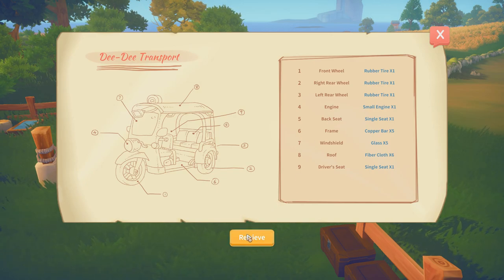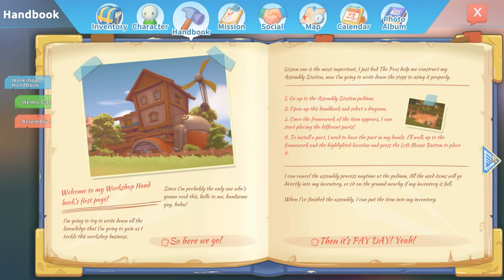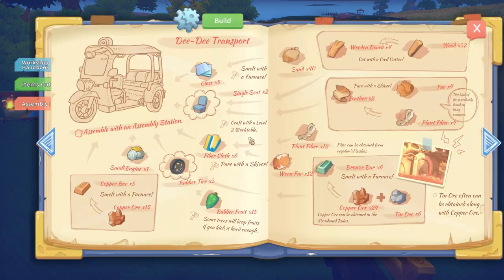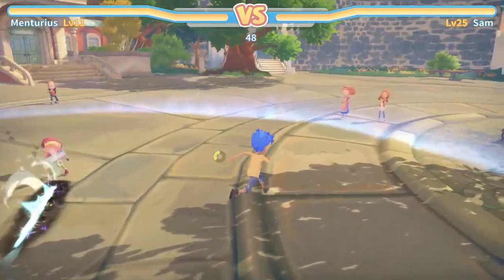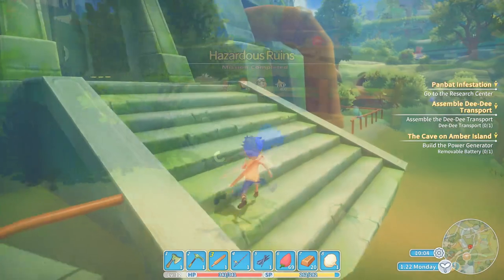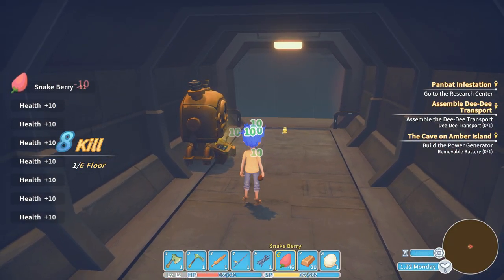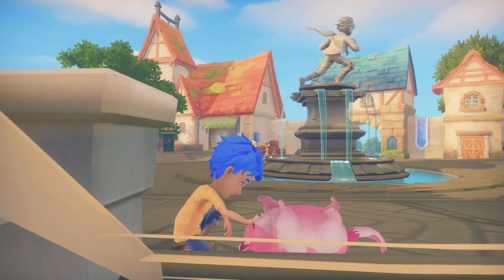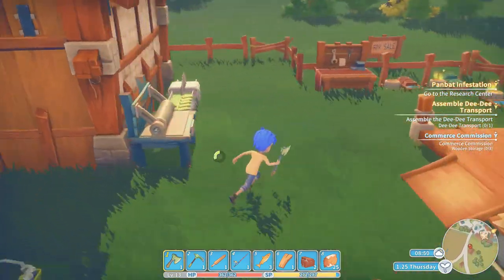easy way getting in Collapsed Wastedland - My time at portia - part 4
This time we are going for an achievement most people struggel with in the beginning. So this is an easy video how to get it and how to get in the wastedland.

- Adventurer
Pass the test to enter the Collapsed Wasteland.

Cat Lover
Adopt Pinky.

What Menturius is about:
1️⃣ I do all kind of Indie games on the pc. All kind of games. Adventures, simulation, actions. If it is innovating play it.
2️⃣ I do a monthly top of the month game. ore the best and newest indie games. Twitter me if you want your game in it.
3️⃣ I  love to be the challenge. So if you to challenge me let me know.
4️⃣ I am trying to do to keep it at 1 let's play at the time
6️⃣ I'm a family friendly casual gamer so you will not see any lewd or npfw content, and if there is any, I will be sure to age restrict it.

This video title: "easy way getting in Collapsed Wastedland - My time at portia - part 4"